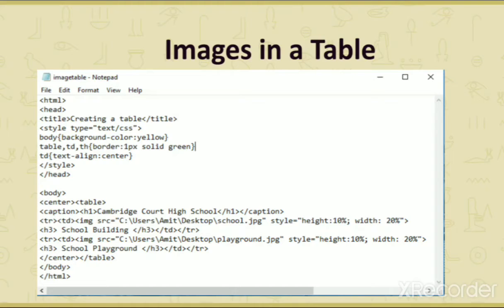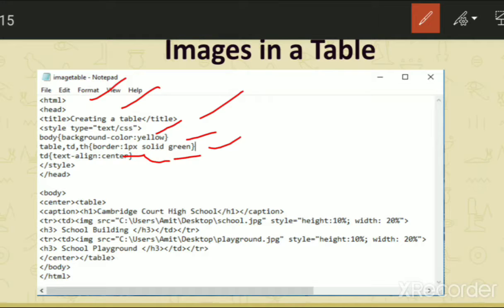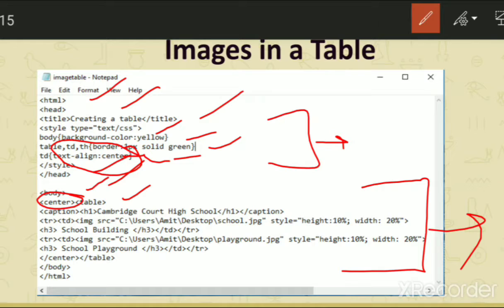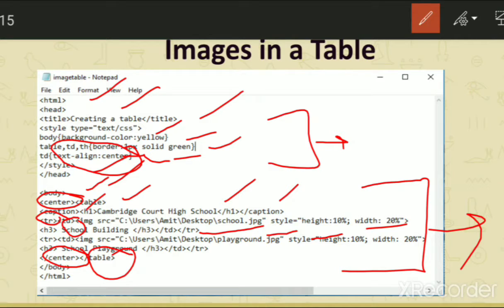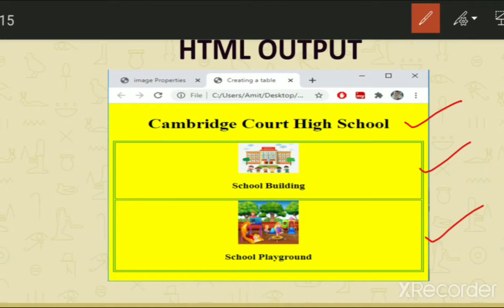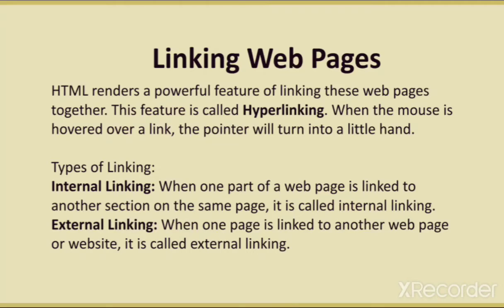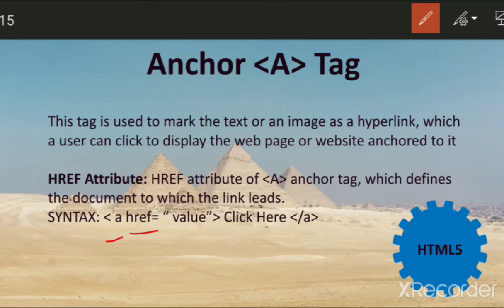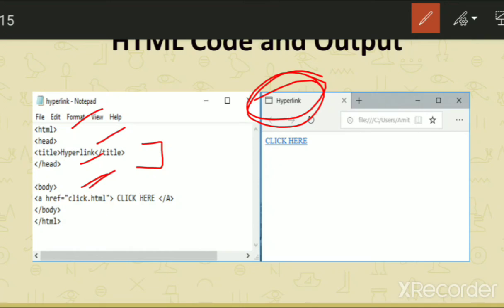Ch-10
Images in a table, Linking